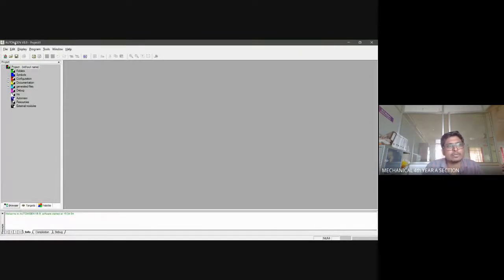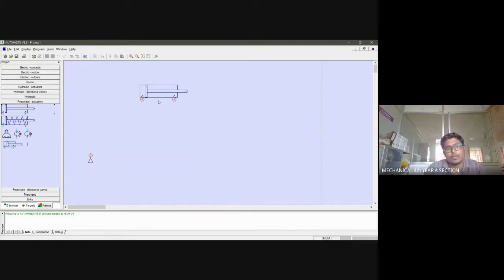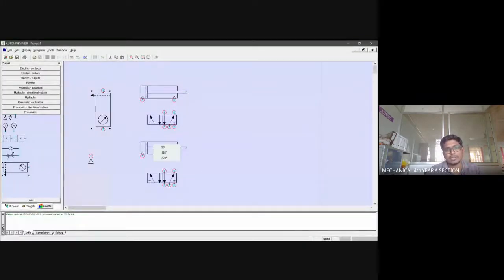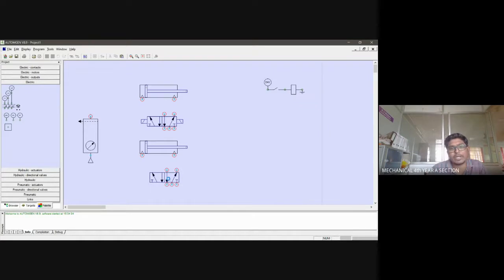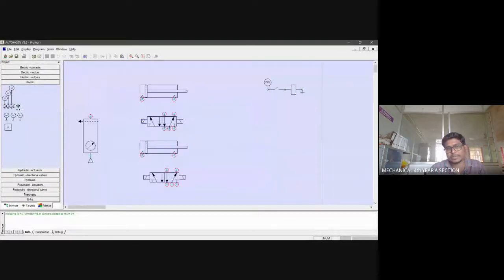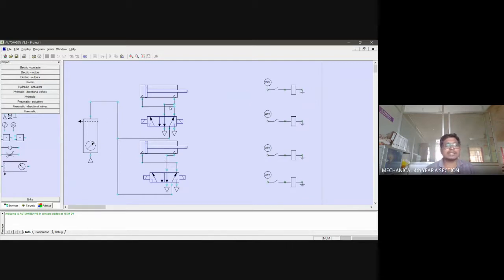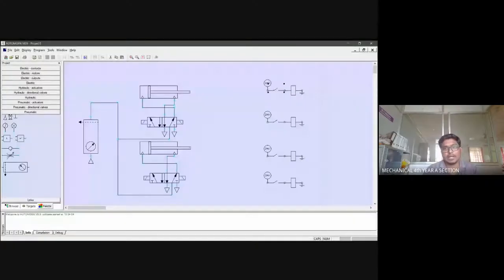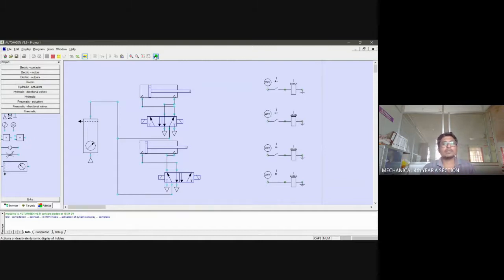Simulation of Cylinder Sequencing on Basic Pneumatic (A+B+A-B-) using Electrical Control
Automsim Software